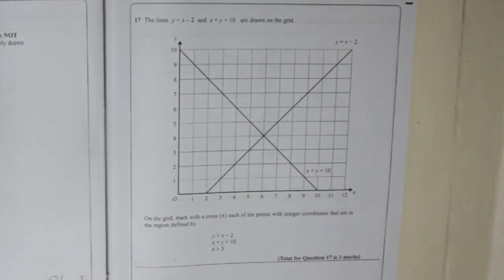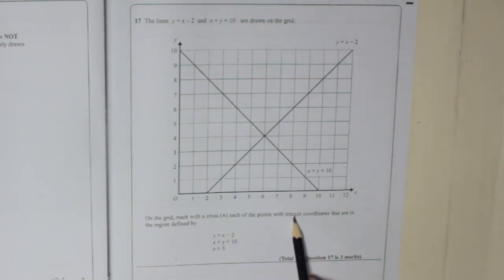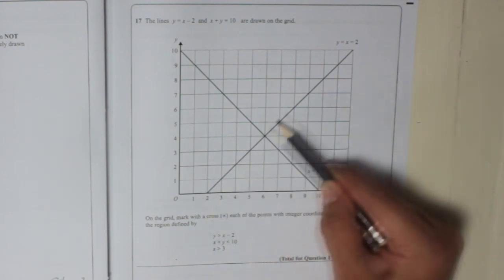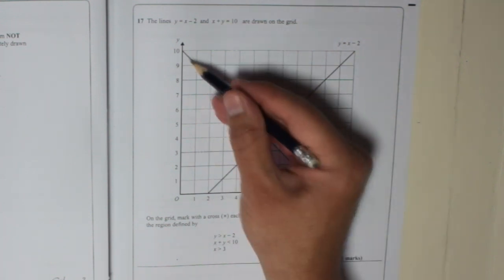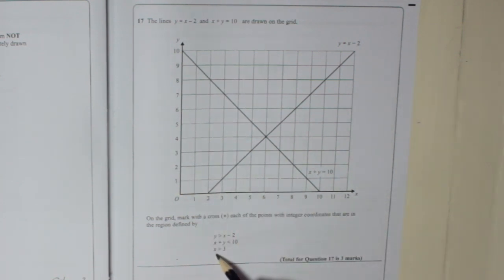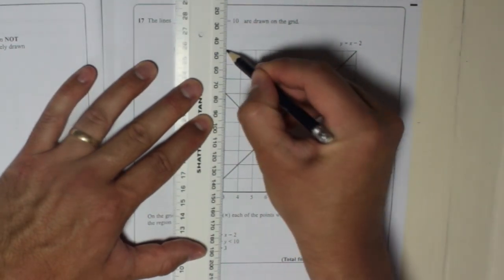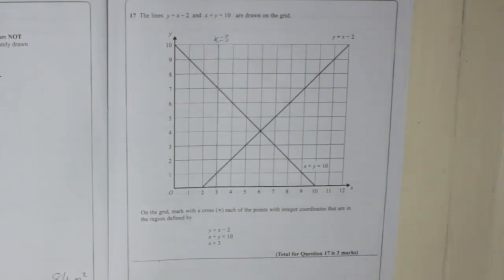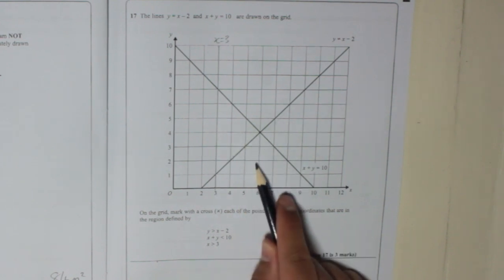Edexcel GCSE Paper 1 November 2012 Question 17 - Inequalities on Graphs